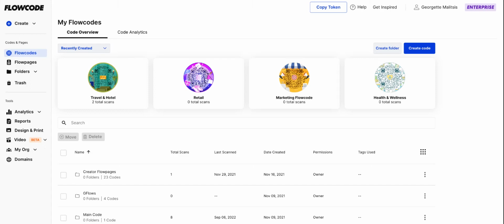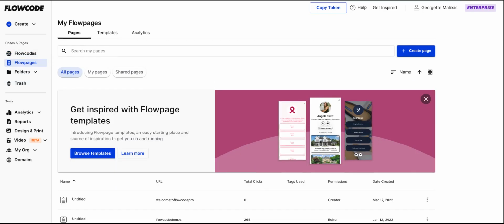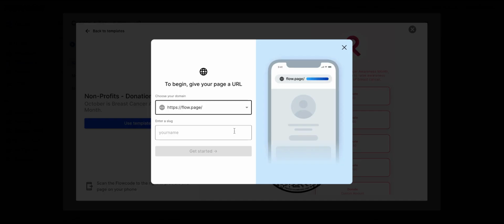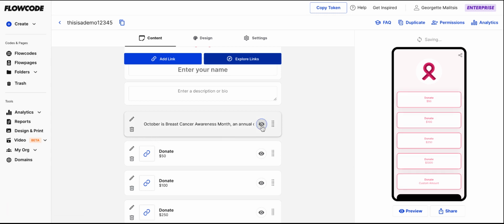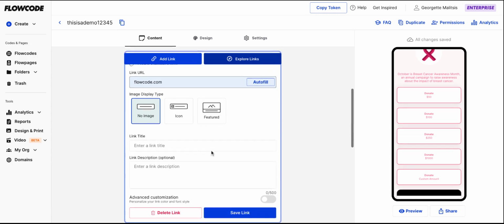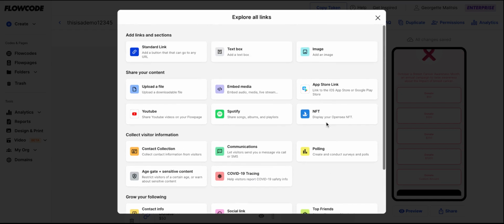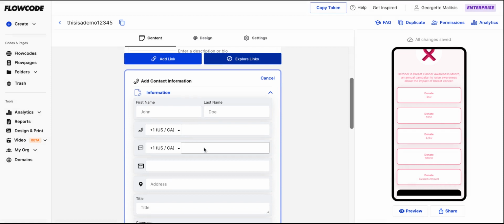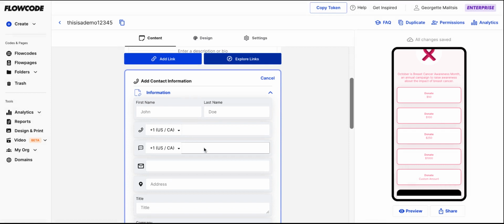Flowpage Updated How To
This video will teach you everything you need to know about how to create a Flowpage. Follow the step-by-step instructions in this video to create a customizable mobile landing page for you or your brand.